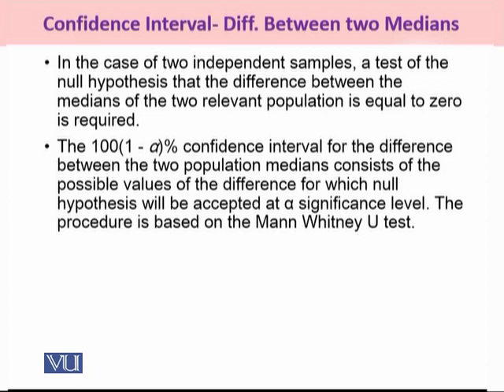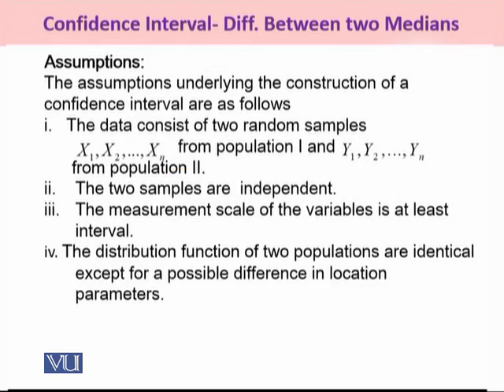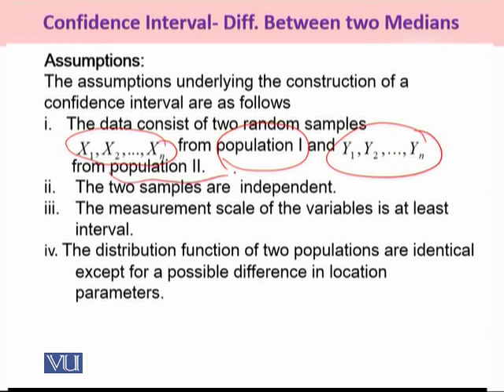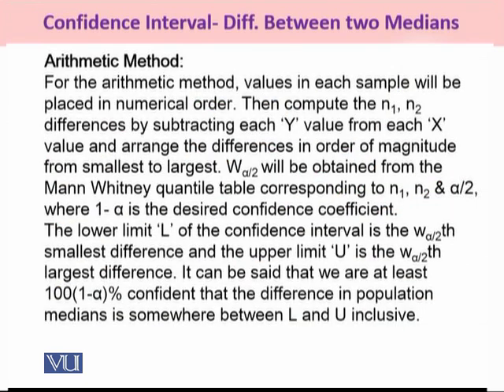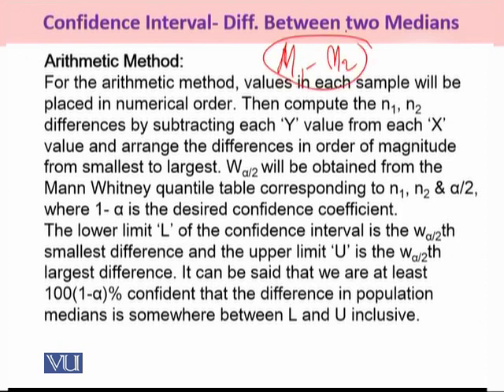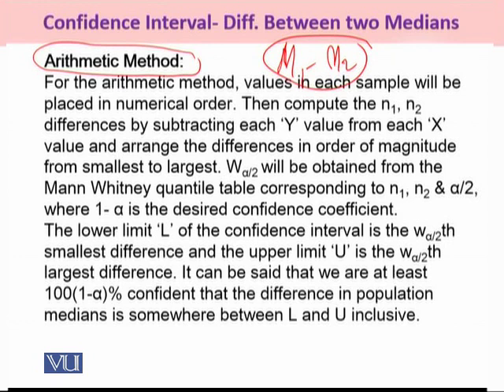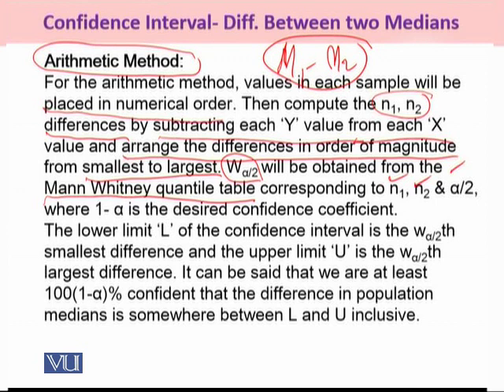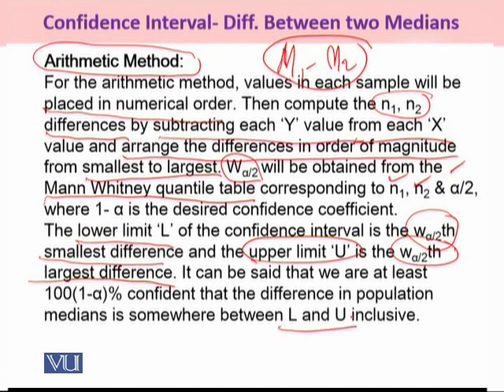STA644_Topic091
STA644_091
Confidence Interval for the Difference Between Two location parameters:Introduction